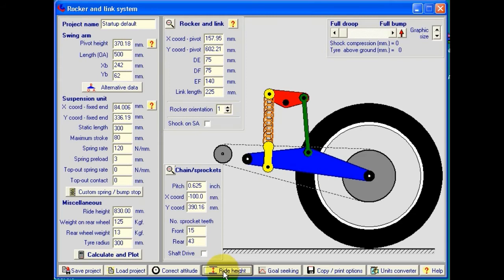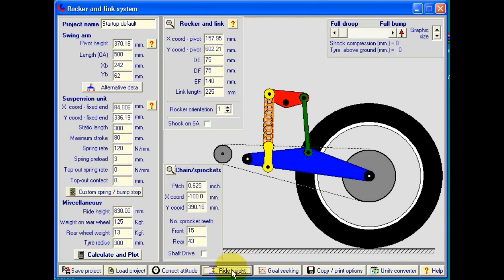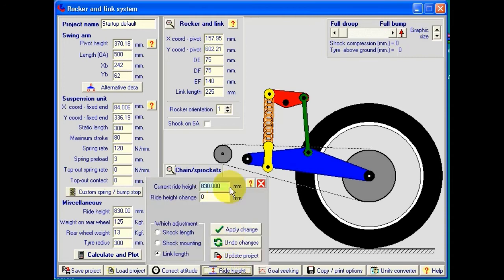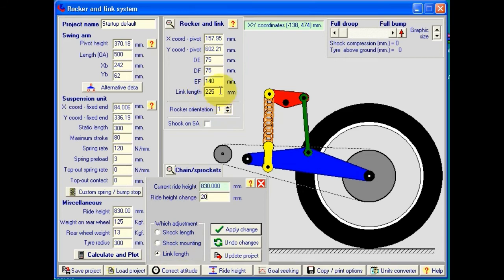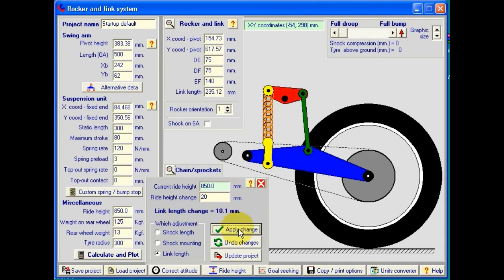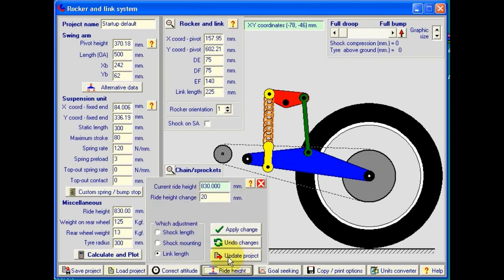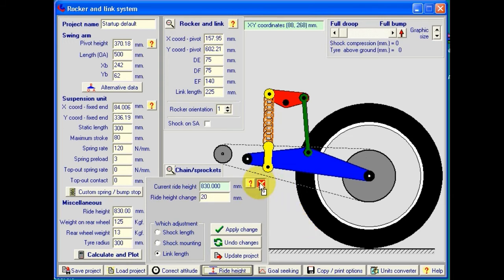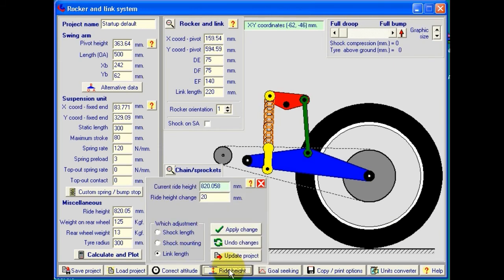How to change rear ride height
Tutorial for Motorcycle setup software.  Shows how to use the rear ride height feature to determine what changes are needed to other parameters to achieve desired ride height change.